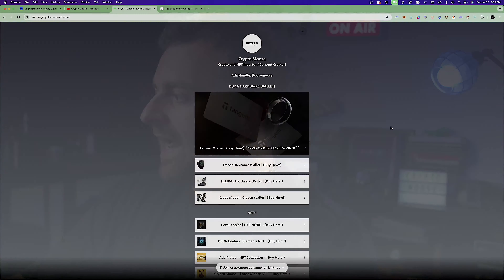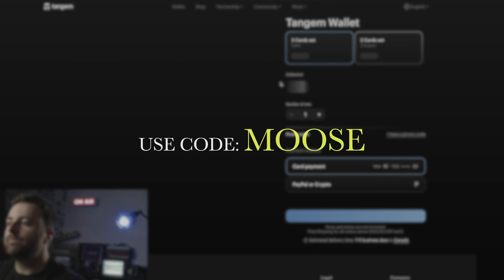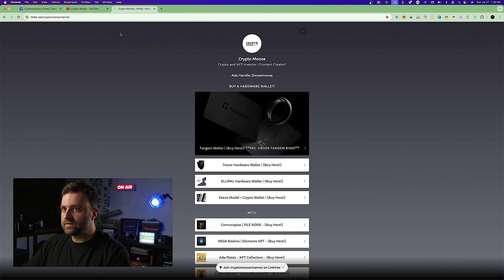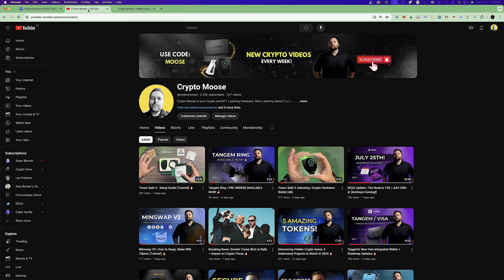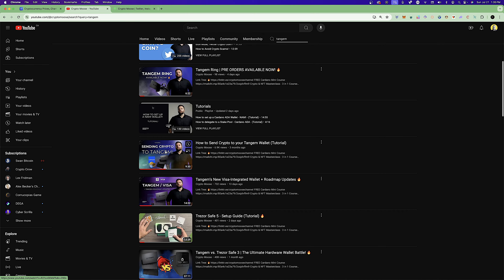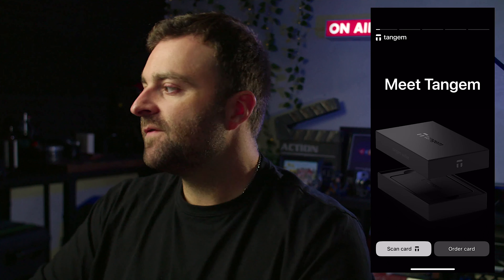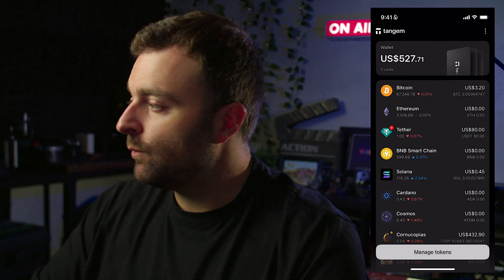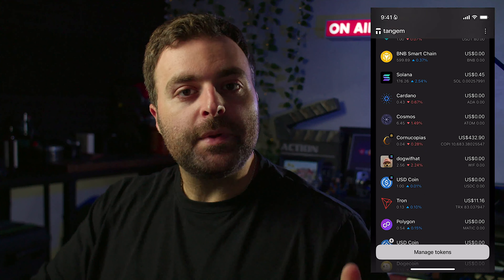How to add Cardano ADA Tokens to Tangem Wallet (Tutorial)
Link Tree: 🔥

10 Day Cryptocurrency Challenge! The Ultimate Crypto Course

Welcome to our step-by-step tutorial on how to add Cardano (ADA) tokens to your Tangem Wallet!

In this video, we'll guide you through the entire process, making it easy for both beginners and experienced users to securely add and store their cardano native tokens.

What You'll Learn:

Managing Tokens
Adding ADA tokens to your wallet
Adding COPI, WMT, IAG and More!

Timecodes:

0:00 - Intro
0:55 - Buy Tangem (Code: MOOSE)
1:50 - How to Setup Tangem Wallet, Send and Receive Tokens (Tutorials)
2:15 - How to add Cardano Native Tokens! (Tutorial)
3:15 - Add IAG Iagon to Tangem Wallet
3:58 - Add COPI Cornucopias to Tangem Wallet
4:53 - Add WMT World Mobile Token to Tangem Wallet
6:19 - Outro